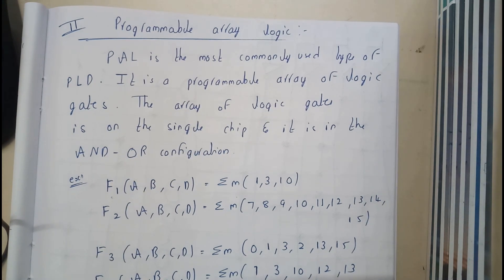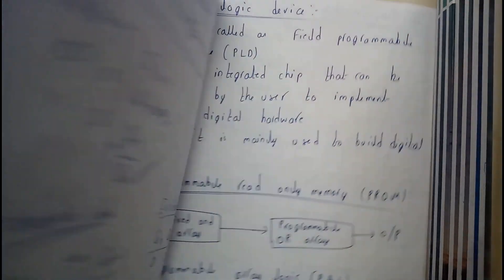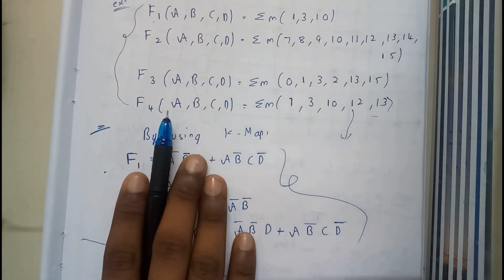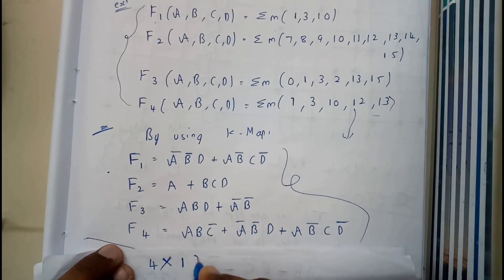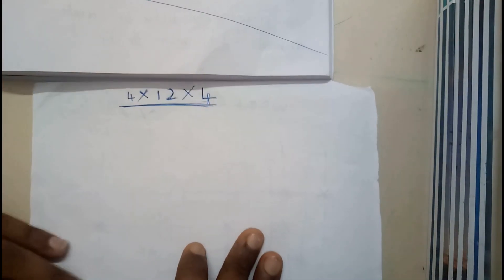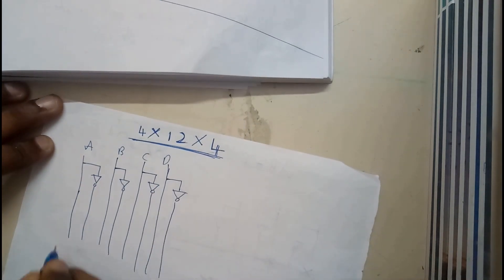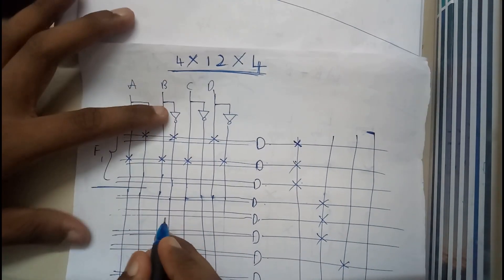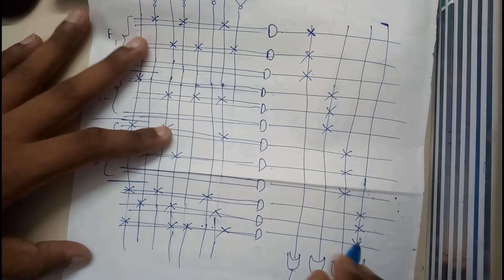ALL ABOUT PROGRAMMABLE ARRAY LOGIC ||LST||OU EDUCATION